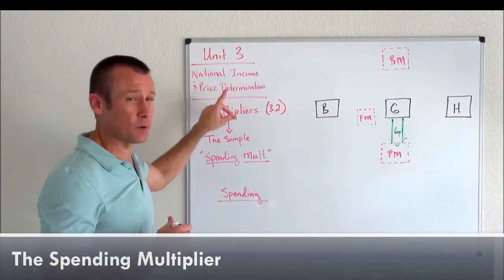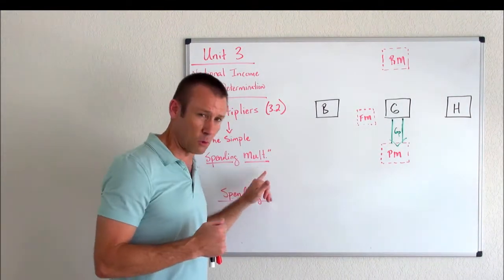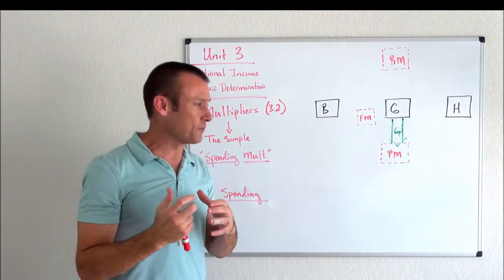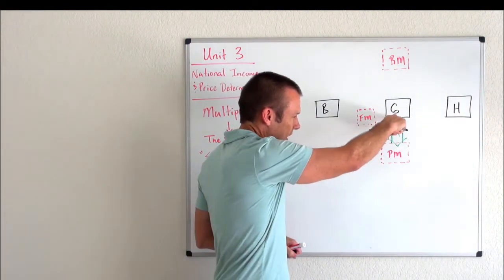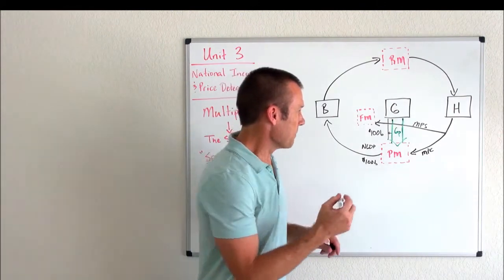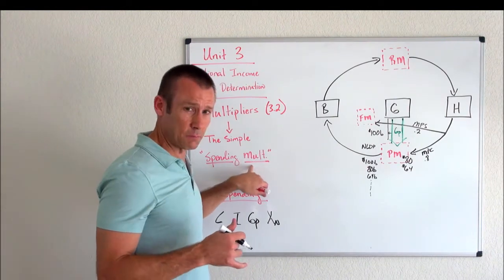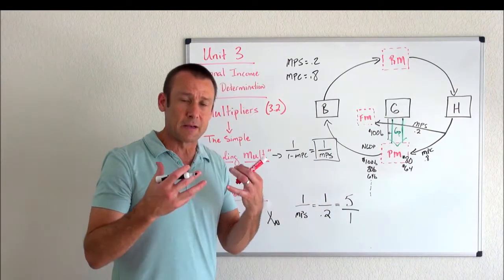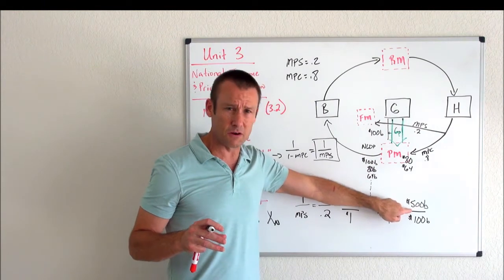The Spending Multiplier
This video focuses on the spending multiplier.  The concepts centers on how autonomous changes in spending will be multiplied into great changes in spending and therefore nominal GDP.  This video is made for 1st year college students or AP/IB Economics students.  It focuses on foundational economic concepts.